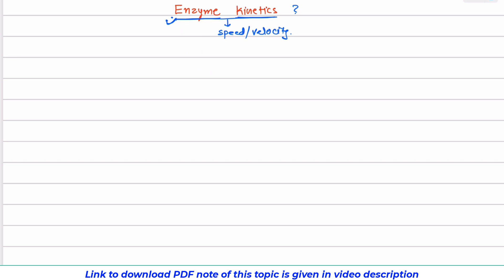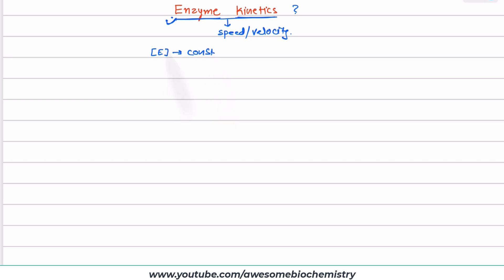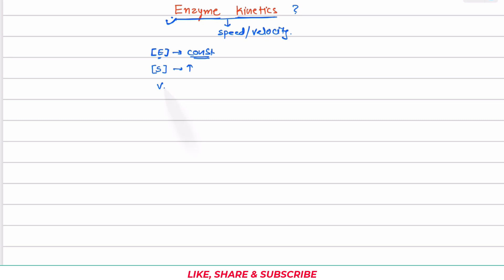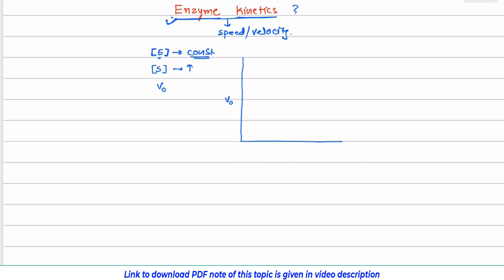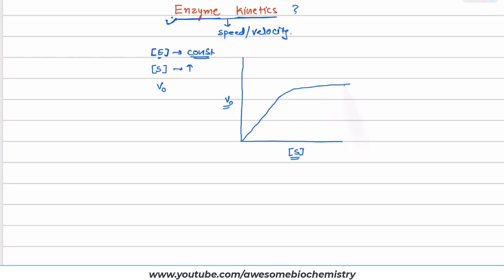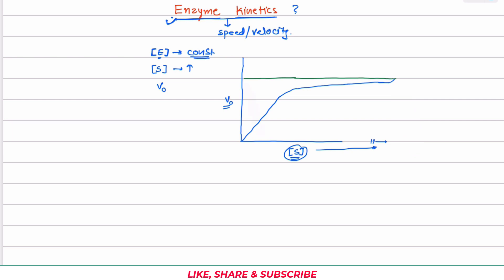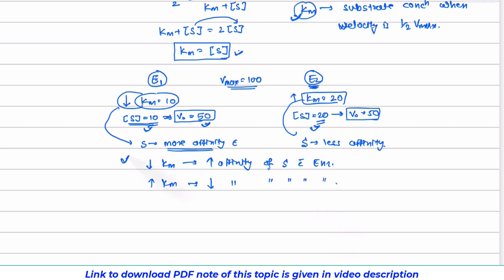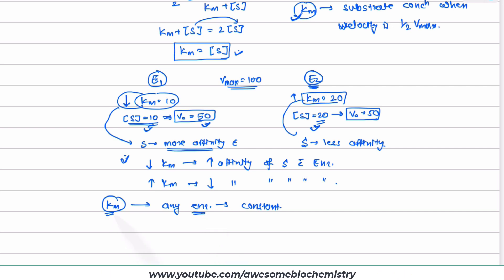9. Enzyme Kinetics | Michaelis-Menten Equation | Vmax Km | Enzymology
In this video tutorial, I am discussing about enzyme kinetics

Hey everyone! 👋

In this video, we're diving into the basics of Enzyme Kinetics — made super simple and easy to understand! 🎯

We'll cover:

What enzyme kinetics is all about

How enzymes and substrates interact

What V₀, Vmax, and Km really mean

Why Km is so important (hint: it’s all about enzyme affinity!)

The classic Michaelis-Menten Equation 📈

How to make sense of enzyme graphs

A quick intro to the Lineweaver-Burk Plot (aka the double-reciprocal plot) and how it helps find Vmax and Km

Plus, I’ll break down the formulas and graphs in a way that’s easy to remember!

If you're studying biochemistry or just curious about how enzymes work, this video is for you. 🚀